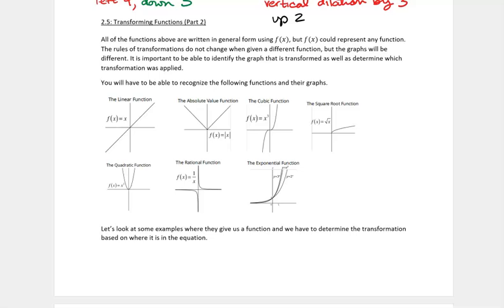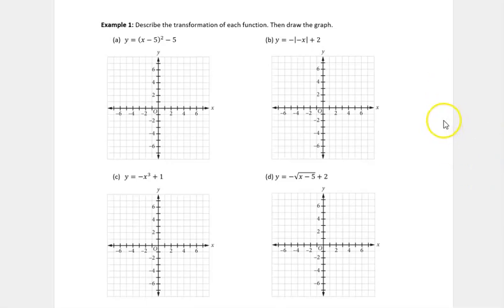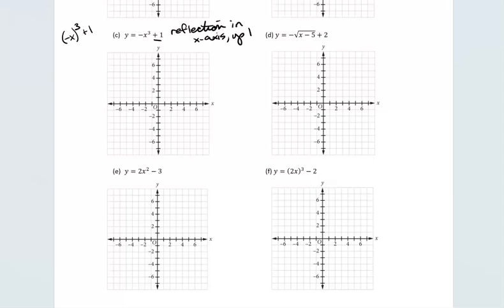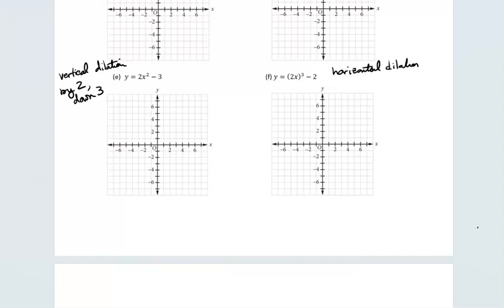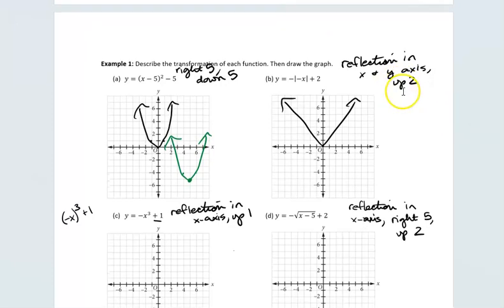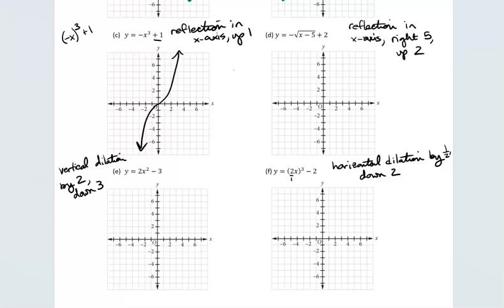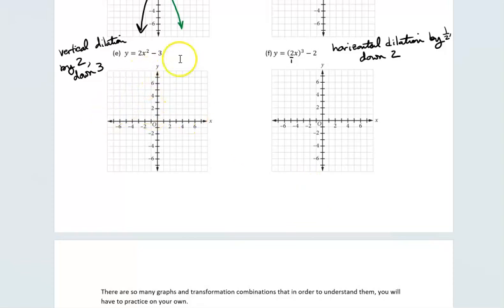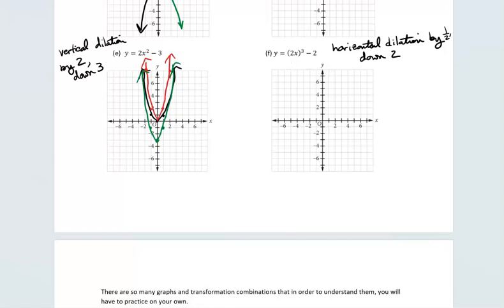PAP-Algebra 2: 2.5 Part 2 Video 1